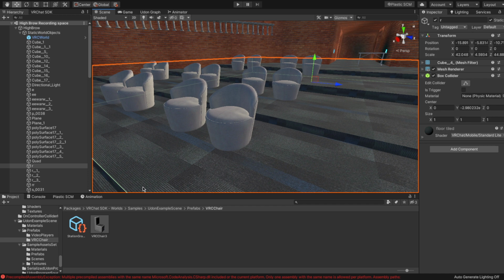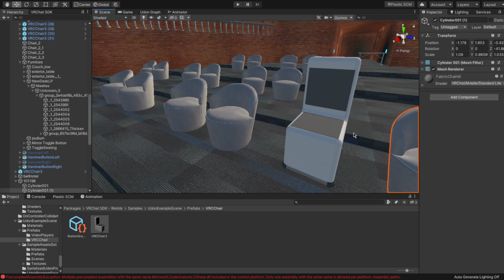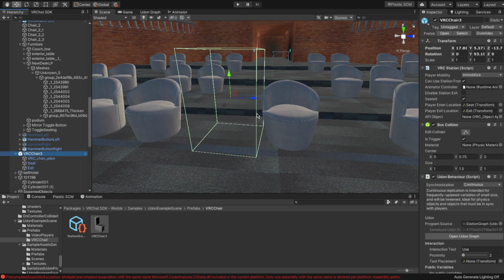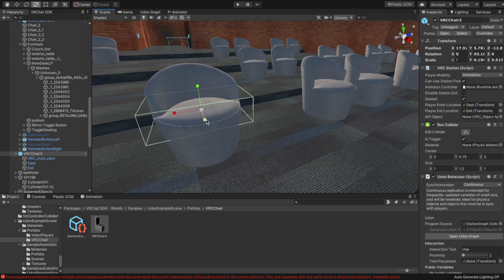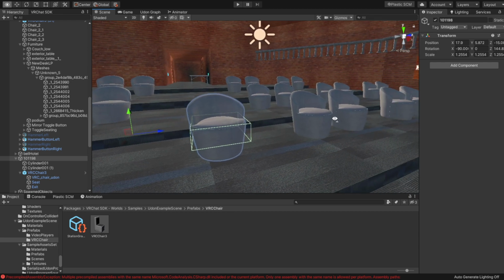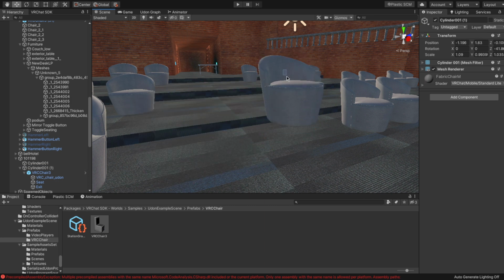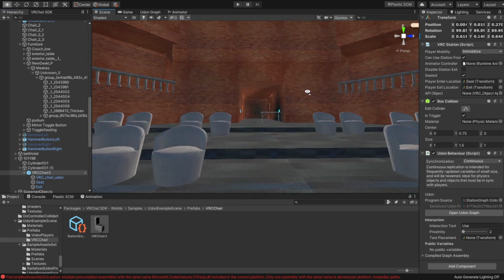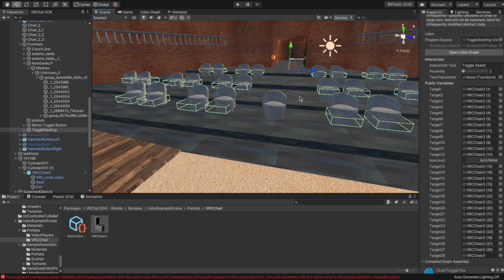VR Chat quick Chair Prefab tutorial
If you're setting up seating in VR Chat you may want to watch this shortcut for Unity!